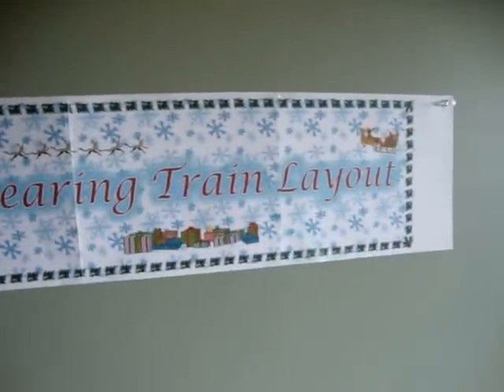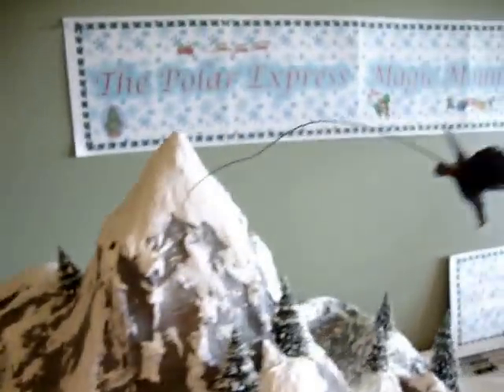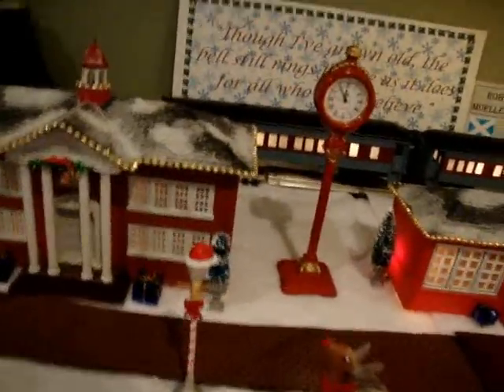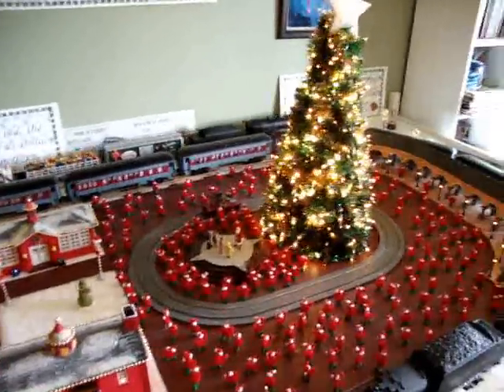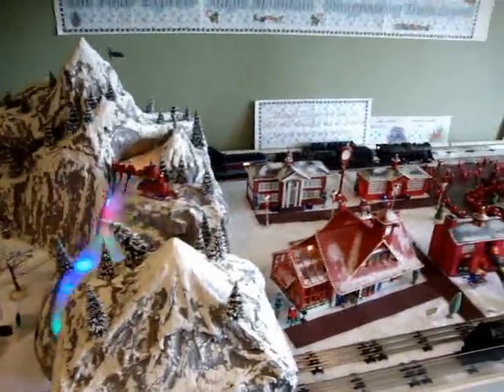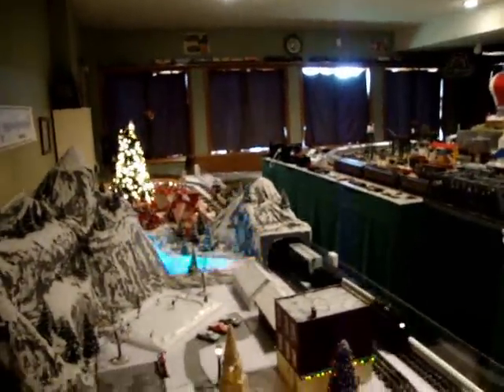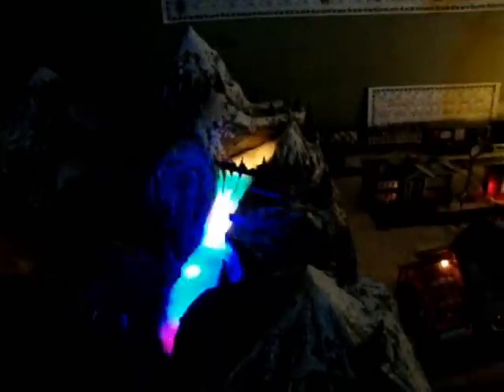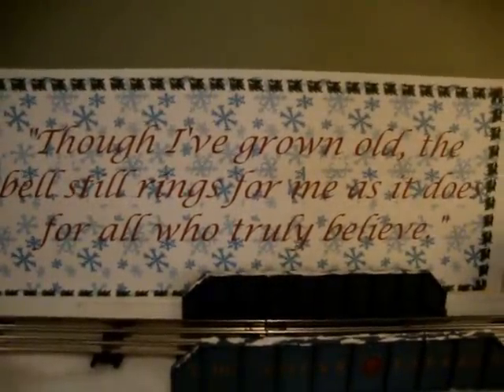Polar Express Magic Mountain Disappearing Train Layout---- Believe!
This is the new longer updated version as of 4/28/10. Enjoy the excitement as the train travels on a wonderful trip to the North Pole. Best enjoyed by those who "truly believe".
The layout measures 4'x13' and is built in three sections to facilitate setting up at shows. Trailer wiring harnesses connect the sections. Two inch thick styrofoam was used as the structural surface material. Plastic downspouts serve well as removable legs
Note: Sincere apologies to "Scoot" for omitting his name in the credits as "The new low man on the totem pole".